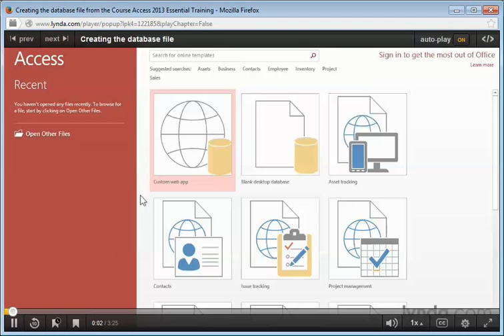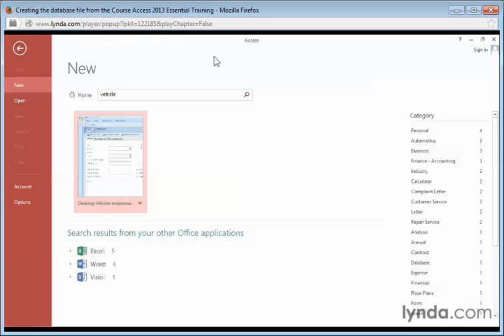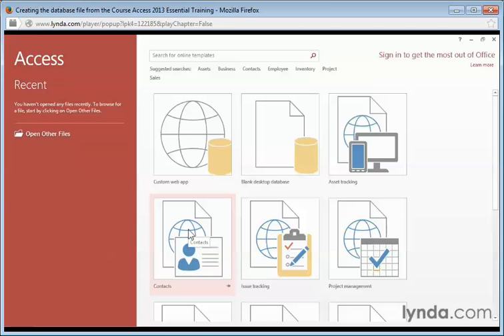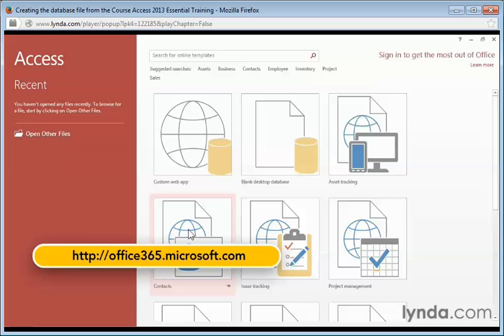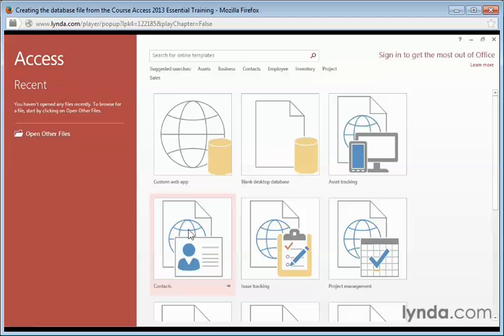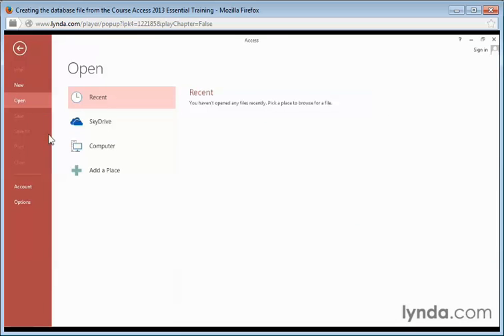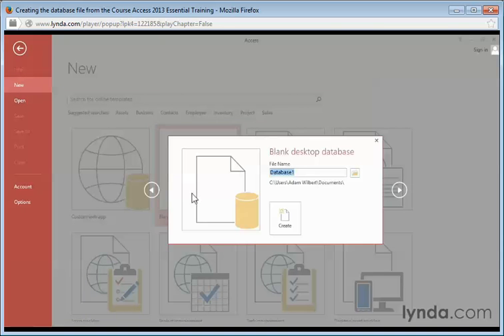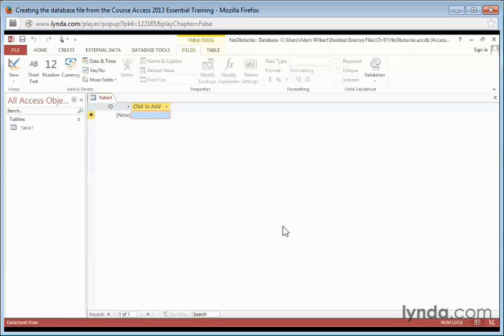4 Formation Access 2013 (Creating the database file - Essential Training)